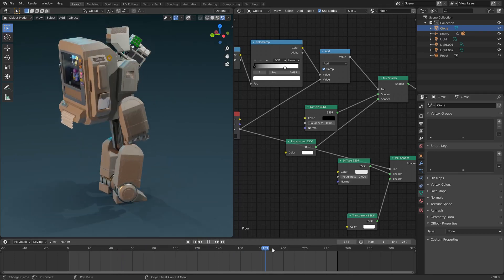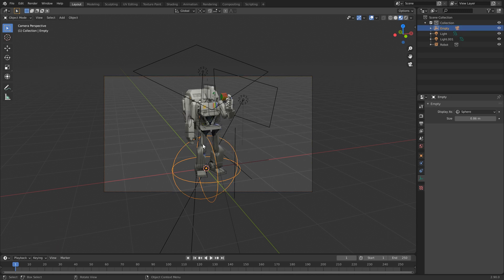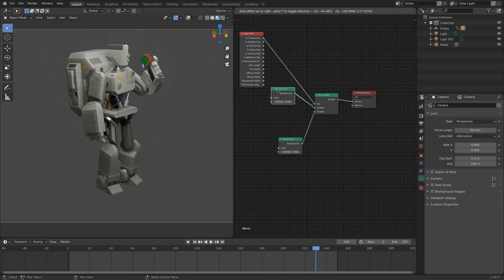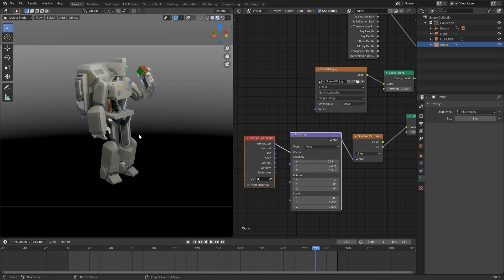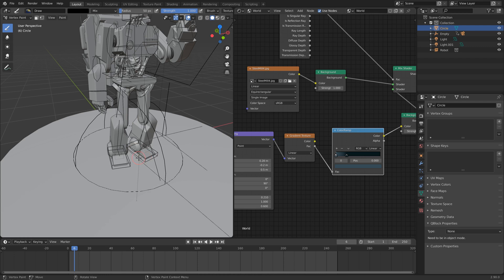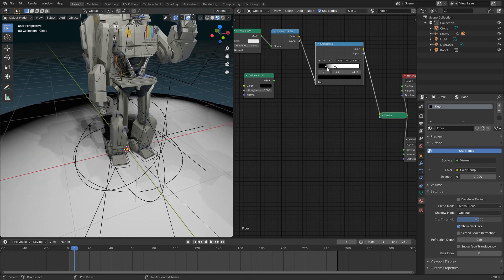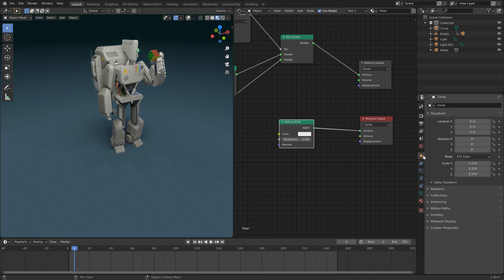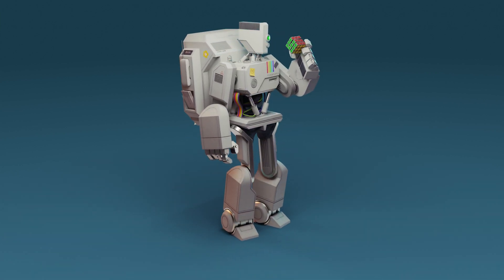Creating an infinite background in Blender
Using a gradient layer and shadow catcher to create an infinite background. Useful for showcasing models in a 360 turntable.

0:00 Intro
0:18 Camera Spin
2:06 Gradient Background
5:08 Shadow Catcher (EEVEE)
8:20 Shadow Catcher (Cycles)
9:34 End